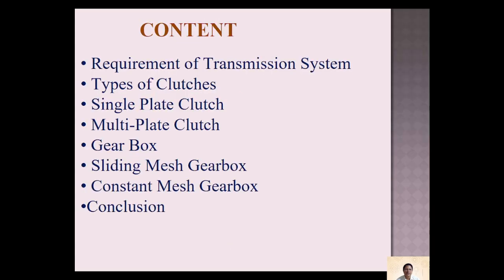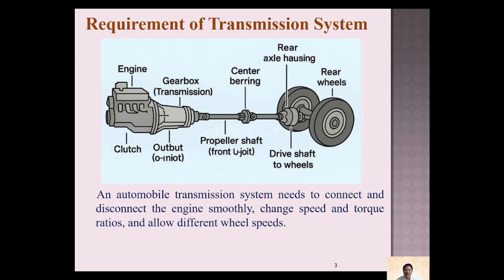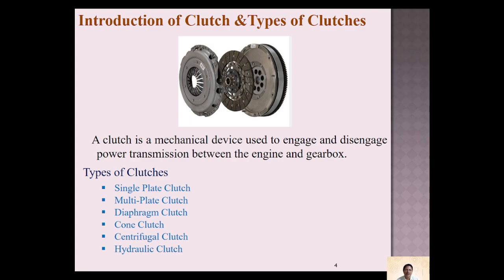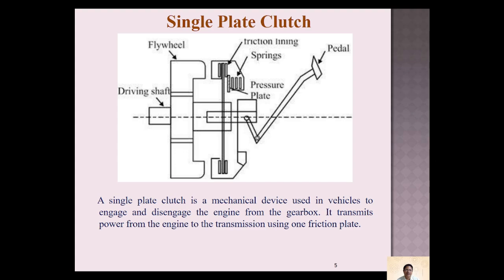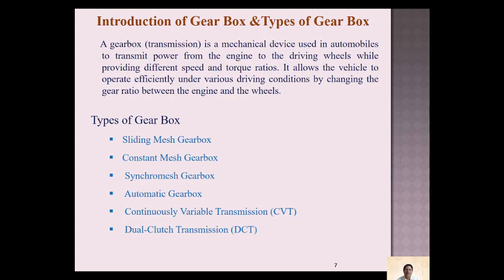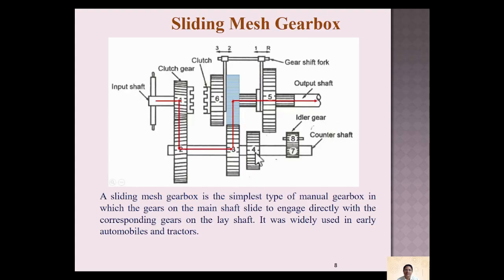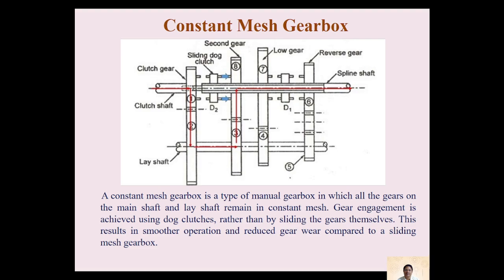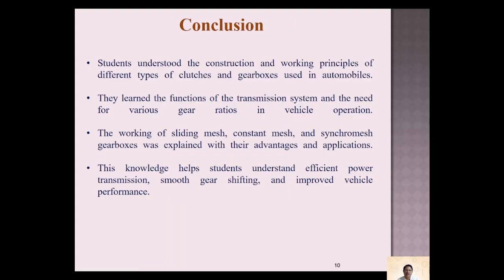31 July 2026